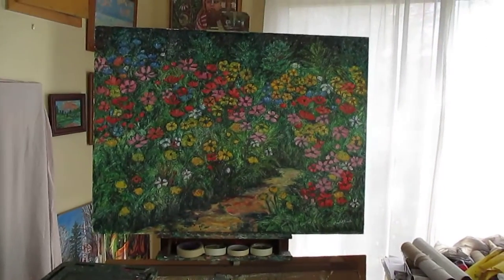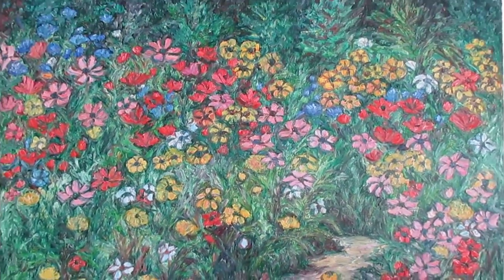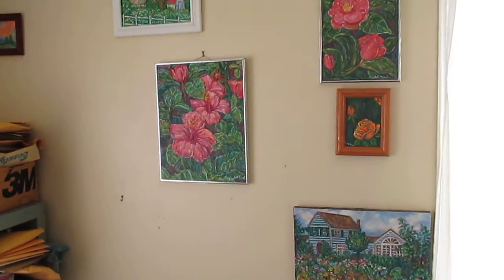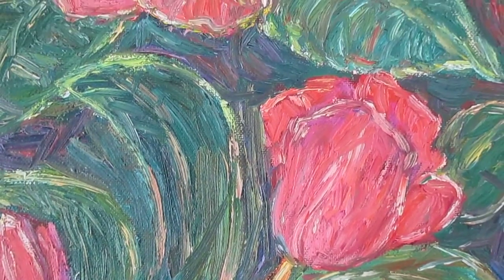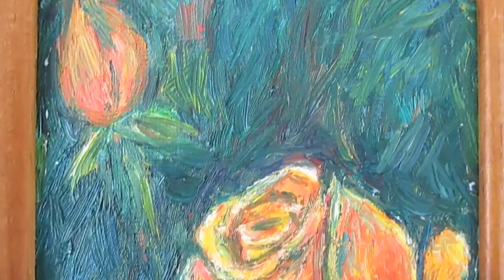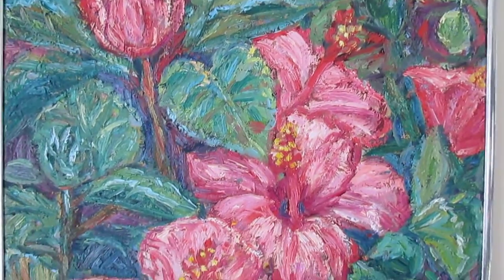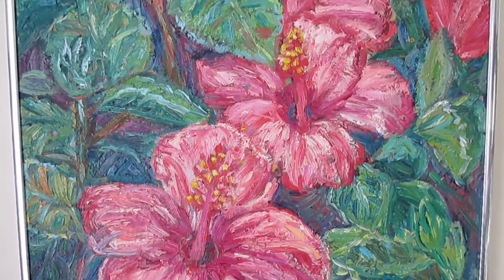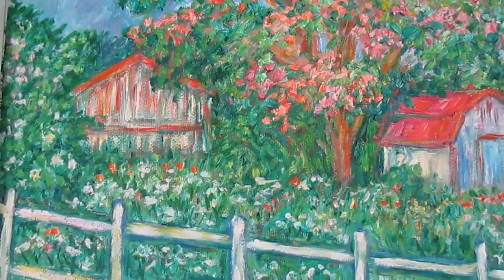Red Green Floral Paintings by Award Winning Artist Kendall F. Kessler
Rhododendron and Other Florals by Award Winning Artist Kendall F. Kessler is the fourth in my Youtubes about my flower paintings.  I especially like to work with different systems of red/green color contrast and these paintings are great examples of that type of contrast.

Go to the address and click on Dreamscapes  and then click on the 24" x 20" canvas  print size to receive the discount!

I live to paint and it is important to me to find homes for all of my creations.  I have originals and prints in twenty-four states, Canada, Germany, Russia, and Australia.  I want to cover the world with my art.

I hope you enjoyed this video on Red Green Floral Paintings.